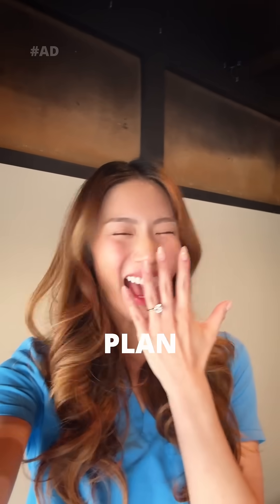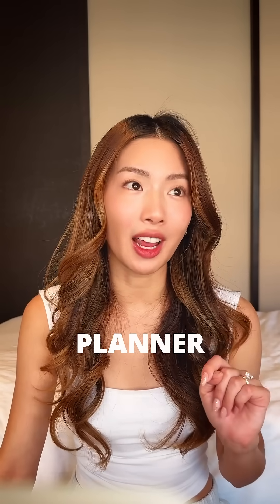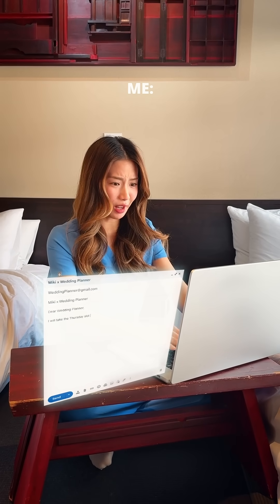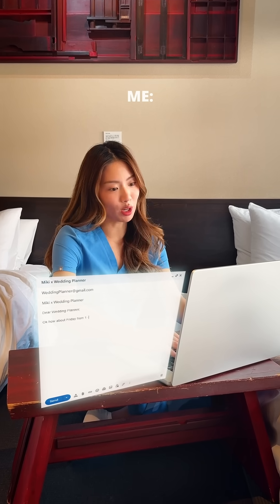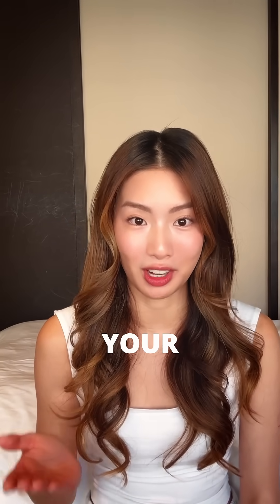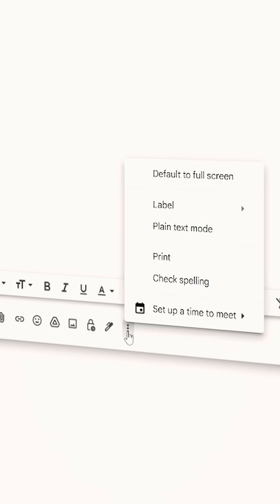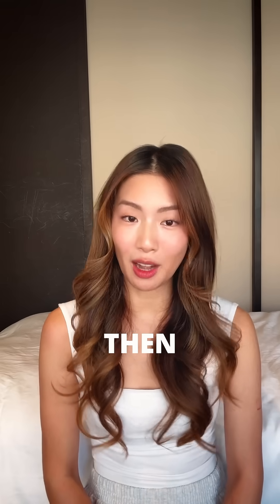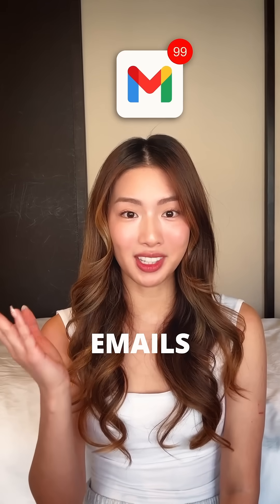This is how @mikirai finds a meeting time that works with just ONE email! 💡